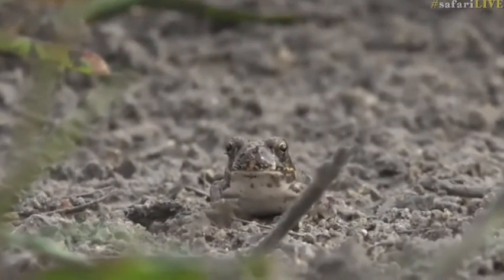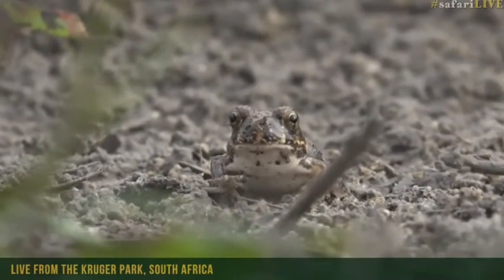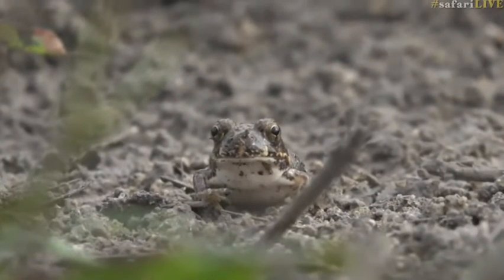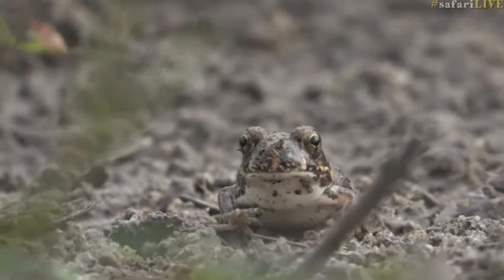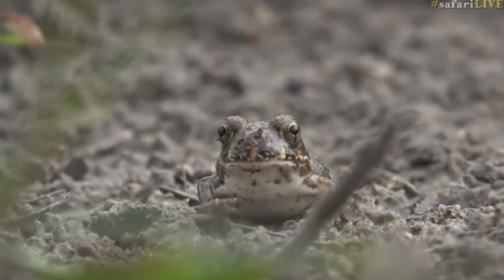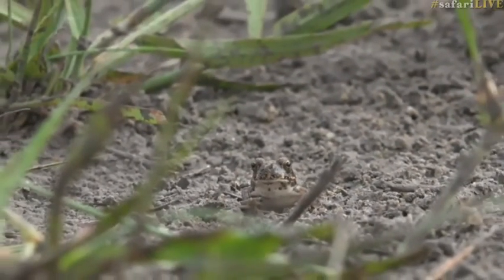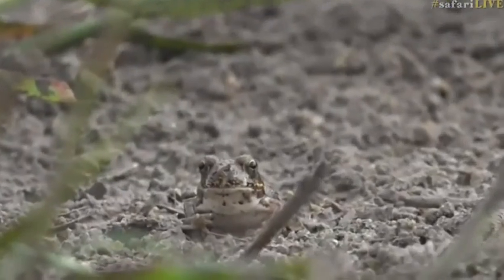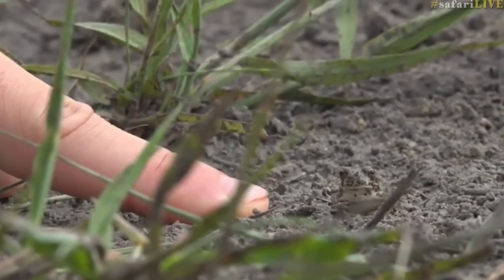Feb 9, 2017- Teeny Weeny Dwarf Puddle Frogs